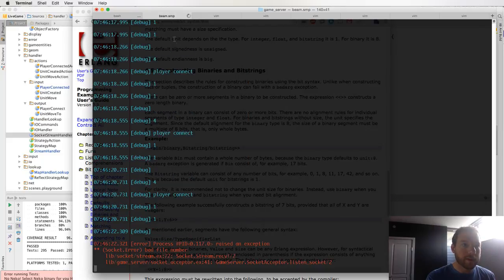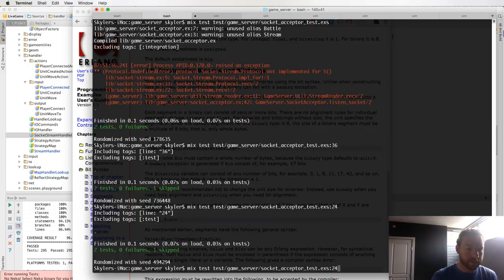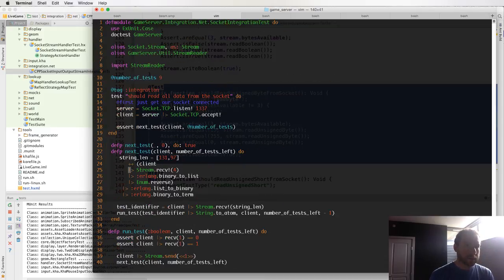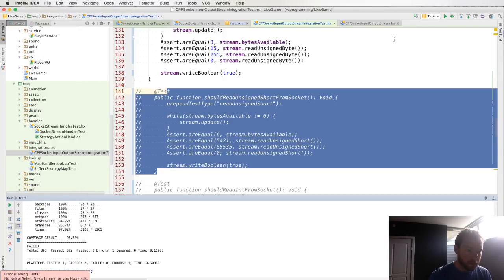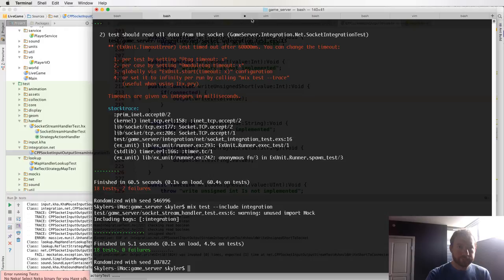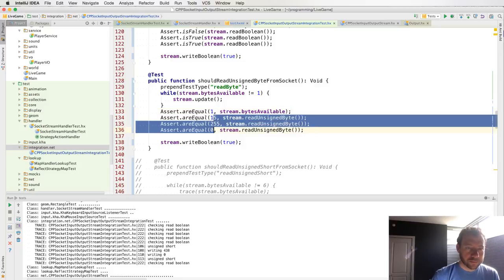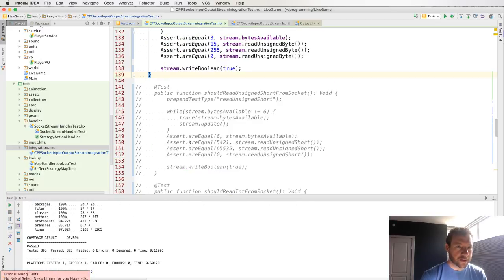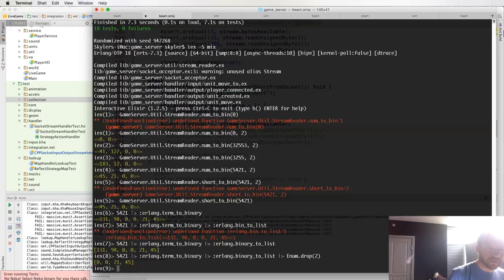Day 60: Fixing our tests after exploring our integration